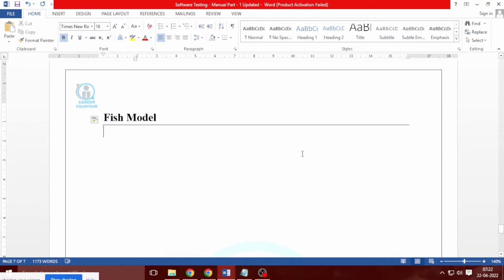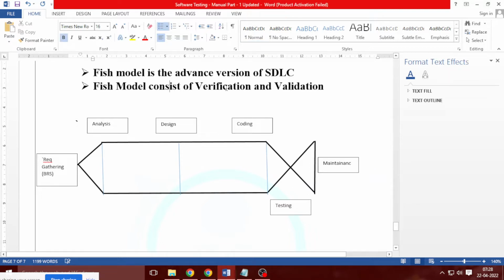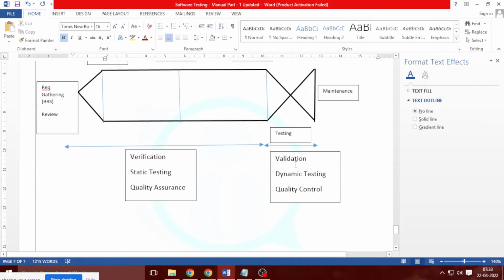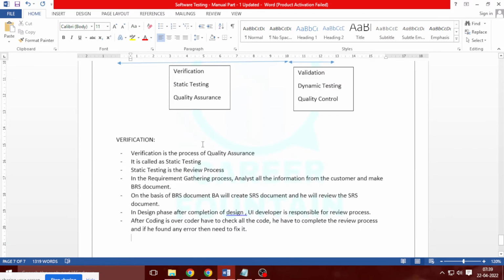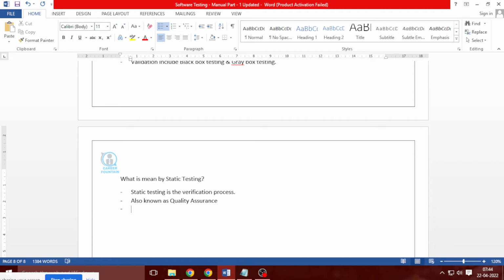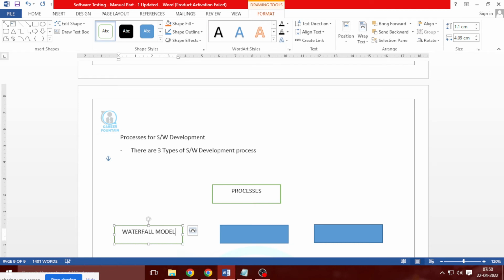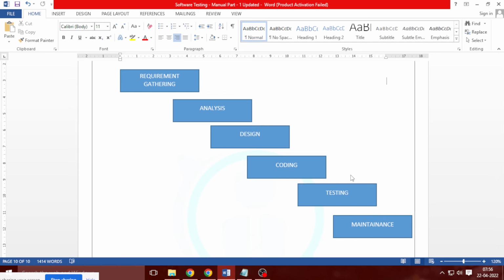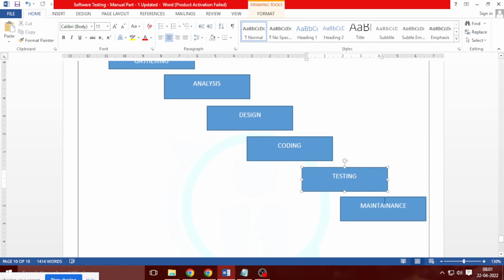2022 04 22 Manual - Session 3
We covered following Topics
Fish Model
Verification and Validation
Static and Dynamic Testing
Waterfall Model